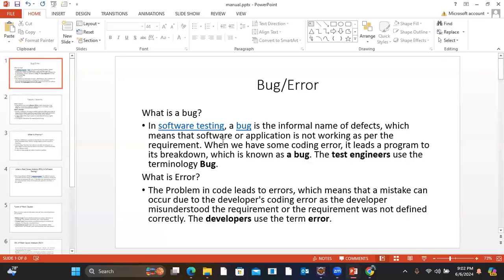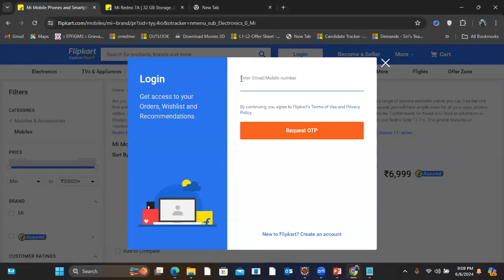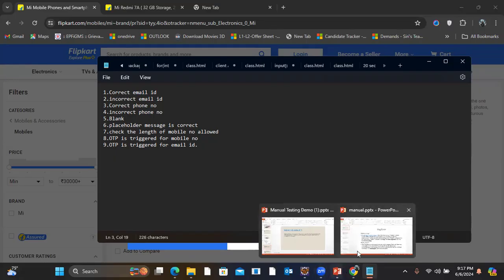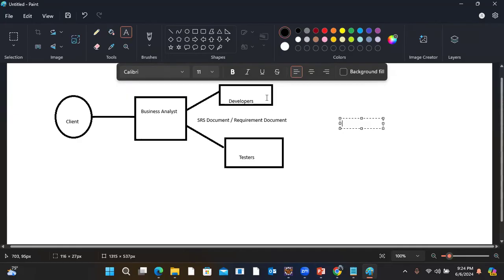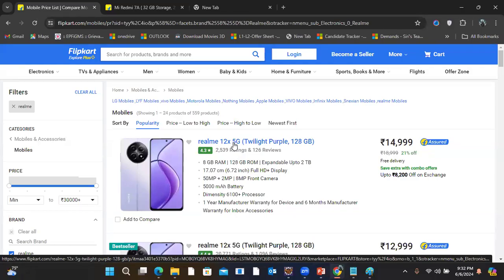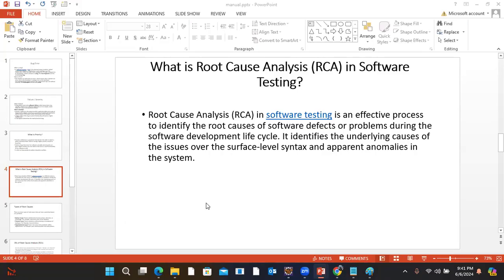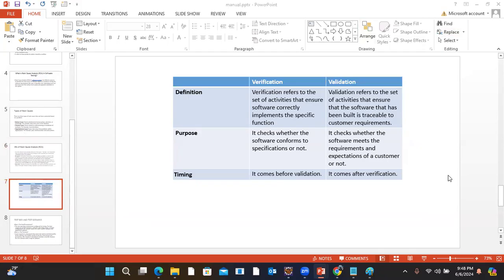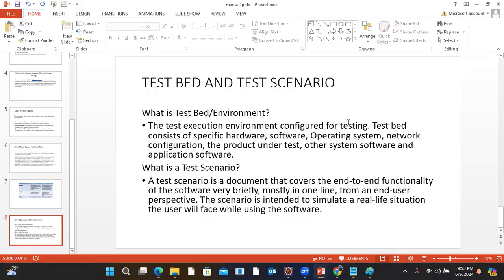Manual Testing 2 :Software Testing Terminologies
Software Testing Terminologies
 Error, Bugs & Failures
 Priority & Severity
 Debugging & Root Cause Analysis
 Verification & Validation
 Test Bed/Environment
 Test Scenario

selenium testing
selenium
software testing
manual testing
automation testing
seleniumwebdriver
selenium training
testing
api testing
selenium with java
java
java training
software tester
functional testing
sql
mssql
Appium